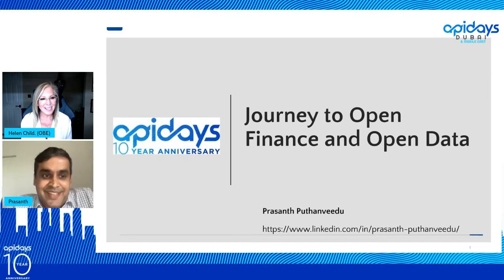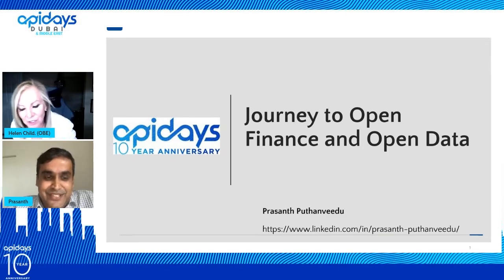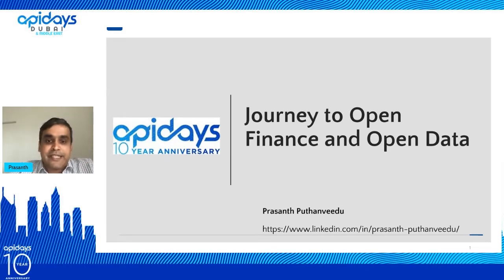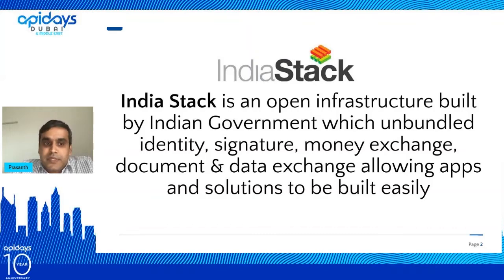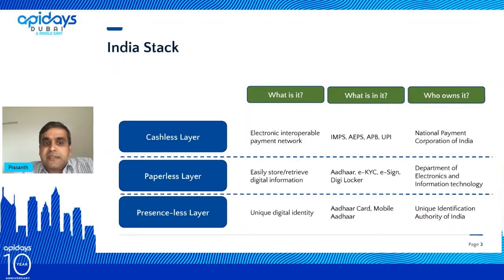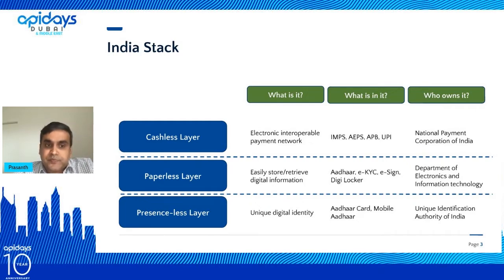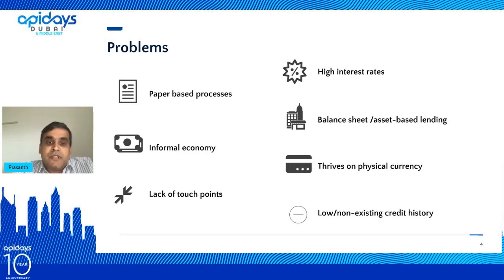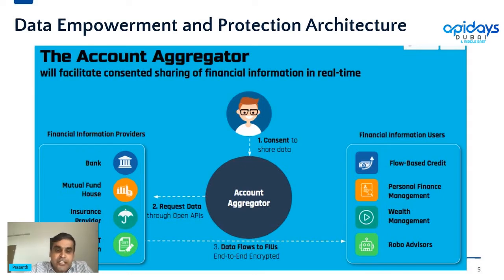Apidays Dubai 2022 - Journey to Open Finance and Open Data By Prasanth Puthanveedu.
Apidays Dubai 2022 -

Journey to Open Finance and Open Data
Prasanth Puthanveedu, Co-organiser at apidays Dubai